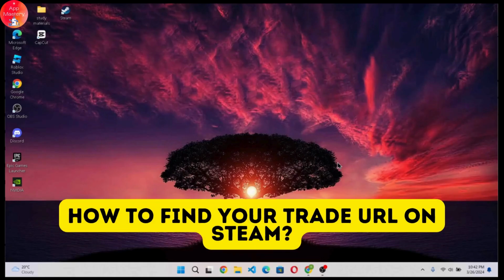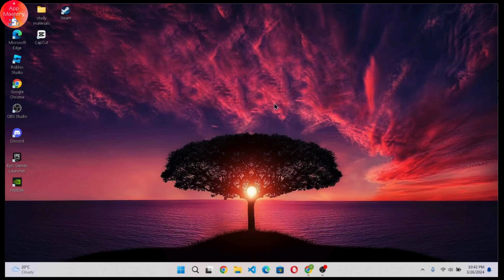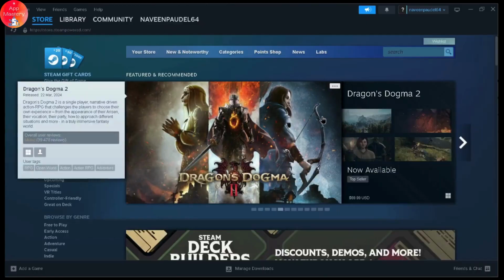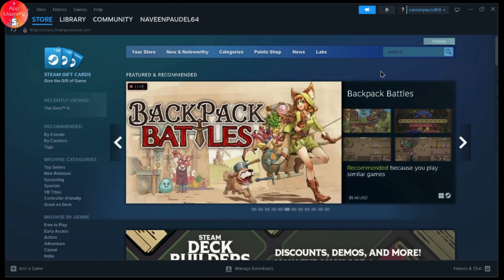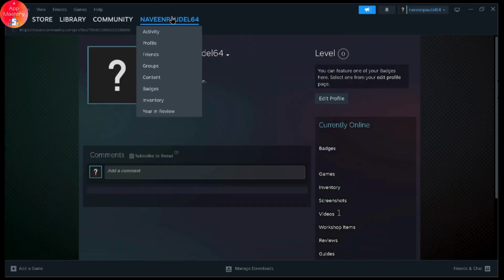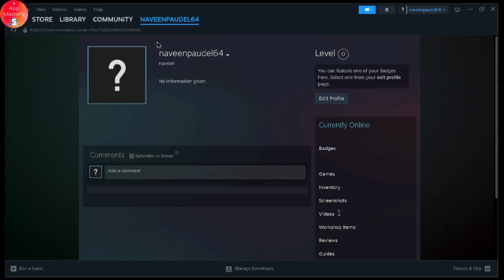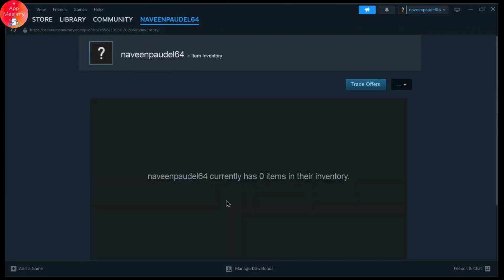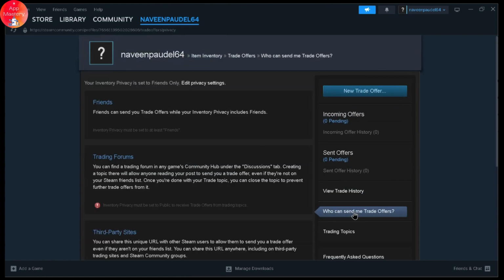How To Find Your Trade URL On Steam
App Mastery presents a comprehensive guide on how to locate your Trade URL on Steam. Whether you're looking to trade items, participate in giveaways, or exchange in-game assets, knowing your Trade URL is essential.

In this tutorial, we'll guide you step-by-step through the process of finding your Trade URL on Steam, ensuring you have all the necessary information to engage in trading activities seamlessly. Don't miss out on opportunities - master your Steam trading experience with App Mastery today!